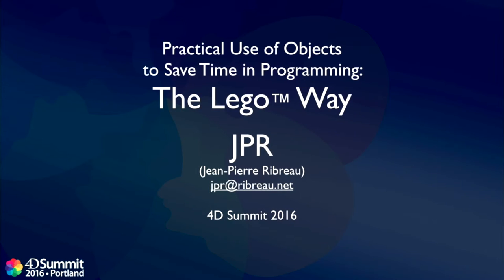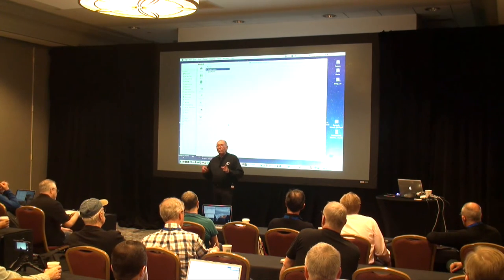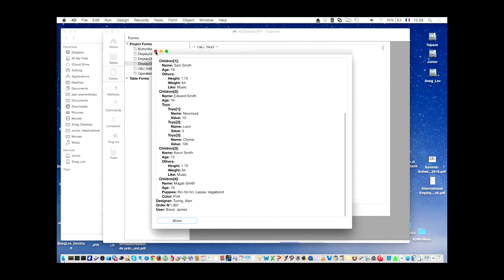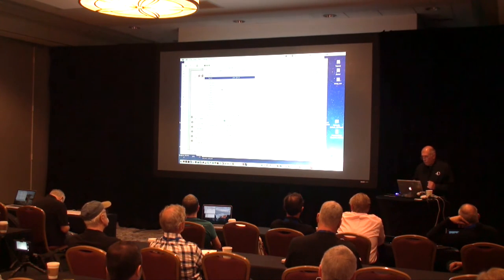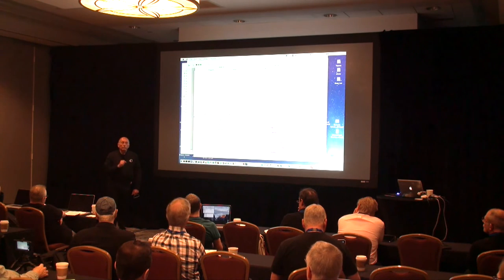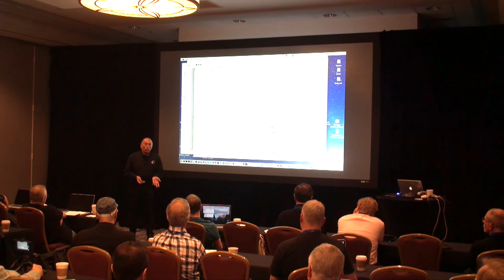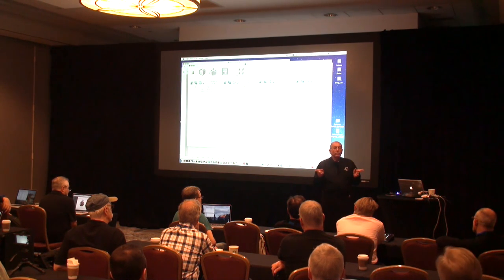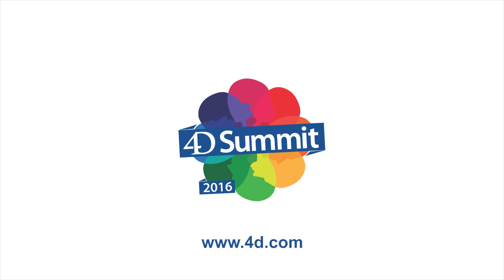4D Summit 2016 • Practical Use of Objects to Save Time in Programming: The Lego™ Way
Although 4D is not OOP, it is now possible to use Objects (in Forms), Objects (JSON-type, in Memory), and Object Oriented way of programming in order to create Lego™ brick-like Objects which will be independent and compatible. It will reduce development time, shrink testing to the bare minimum, increase reusability and efficiency.

We will see a practical example how to develop in a very simple way, while being totally independent of the Structure, Tables and Fields. Object Names will be the Magic Wand, and Source Redirection, Object Fields, Dynamic Assignment, and more will become your faithful slaves.

presented by: Jean-Pierre Ribreau • 4D Trainer & Consultant